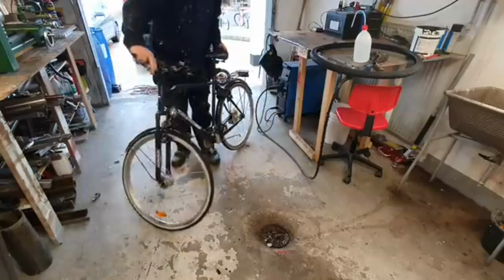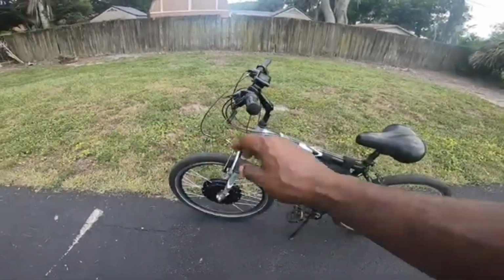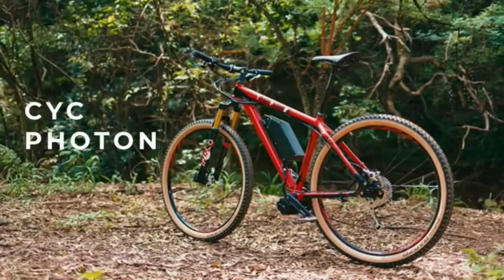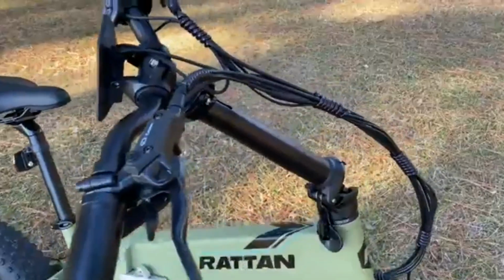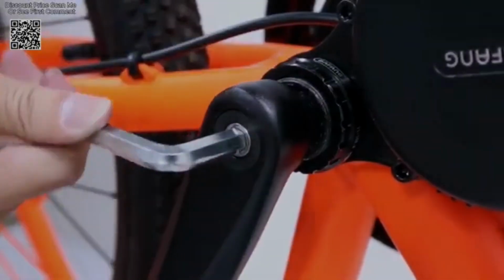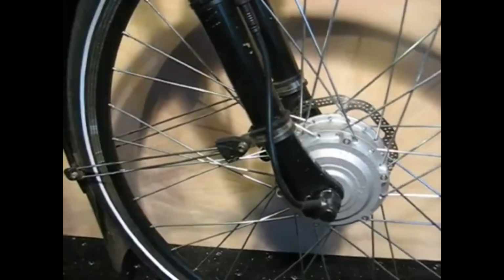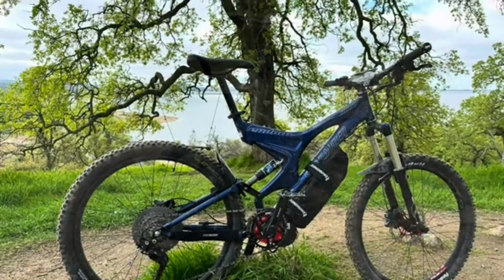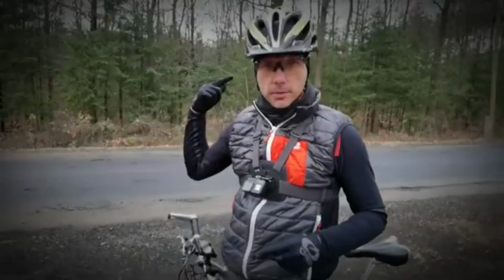Revolutionize Your Bike: Top eBike Conversion Kits with Cutting-Edge Tech 2025!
Transform your bike into a high-powered eBike with the best conversion kits in the USA and UK! Whether you’re commuting, cruising, or hitting off-road trails, the right kit can make your rides faster, smoother, and more fun. In this video, we explore the top eBike conversion kits for 2025, covering everything from motor type, battery capacity, pedal assist, throttle, installation, and compatibility, so you can choose the perfect upgrade for your bike.

We discuss each kit in detail, showing which ones are best for casual riders, performance seekers, and off-road adventurers. Don’t miss our insights on hub motors vs mid-drive motors, battery options, and tips for choosing the right kit for your riding style. By the end, you’ll know exactly which eBike conversion kit can transform your ride into an electrifying experience.

Conversion Kits Discussed:

🇺🇸 USA-Based Kits

E-BikeKit 48V 1000W Front Hub Motor Kit
EBikeling 48V 1000W Front Hub Motor Kit
CYCMOTOR Photon Gen 2 Mid-Drive Kit
Rattan REIBOK 48V 500W Mid-Drive Motor Kit
E-Bike Essentials Bafang Mid-Drive Kit

🇬🇧 UK-Based Kits

E-Bike Power UK 1000W Rear Wheel Kit
Cyclotricity 36V 250W Front Hub Motor Kit
Kirbebike 1500W-2000W Rear Wheel Kit
EbikeSolution Bafang BBS02B 48V 750W Mid-Drive Kit
eSoulbike Electric Bike Conversion Kit

Upgrade your bike, ride smarter, and experience the thrill of electric power.